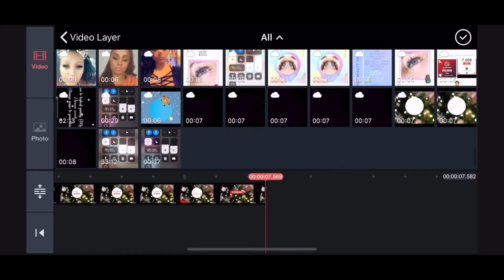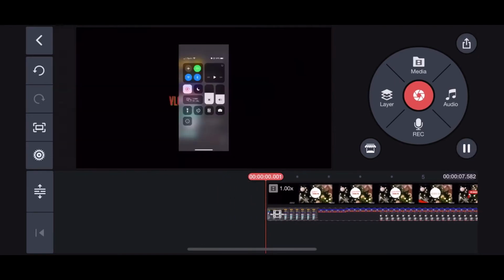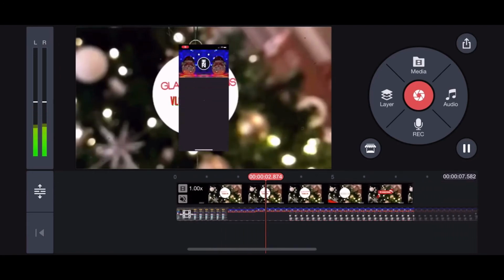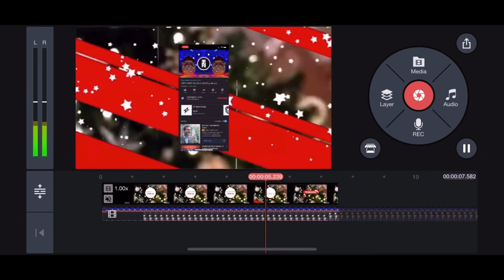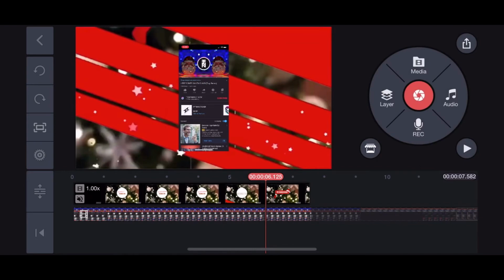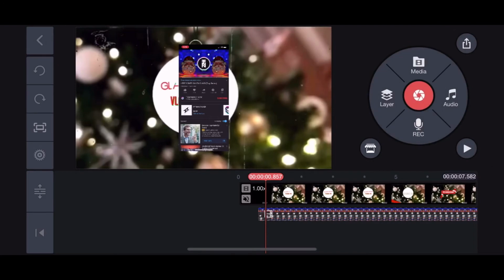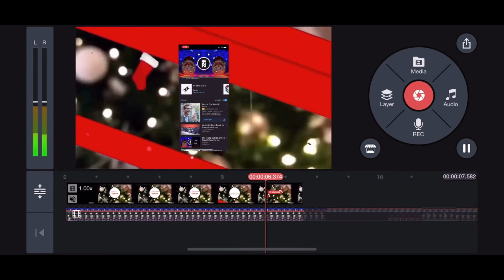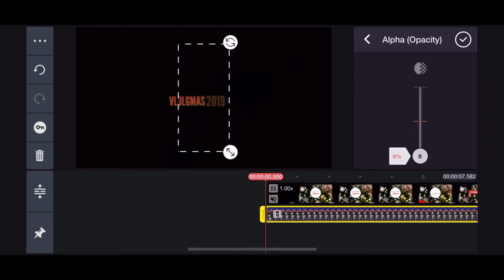HOW TO MAKE A VLOGMAS INTRO EASY (2019) | GLAMOURGAINS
VLOGMAS INTRO (2019) VLOGMAS DAY 1

VLOGMAS is here can you believe it is December already? Here is my UPDATED intro. Christmas is right around the corner.
FOLLOW ME AROUND THIS CHRISTMAS SEASON AND BE PREPARED FOR TOPICS LIKE CHRISTMAS DECOR, CHRISTMAS TREE DECORATING, GIFT IDEAS, CHRISTMAS MAKEUP LOOKS, HOLIDAY MAKEUP LOOKS AND MANY MORE!
vlogmas2018 VLOGMASday1 vlogmasday2 12daysofchristmas VLOGMAS intro VLOGMAS intro template VLOGMAS video ideas Christmas tree Christmas decor

Editing by matthieu- template